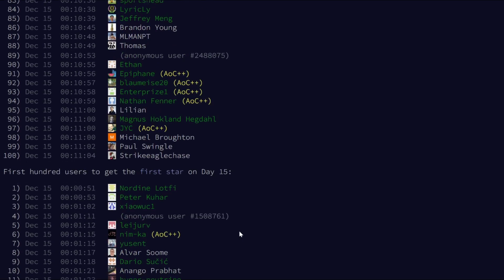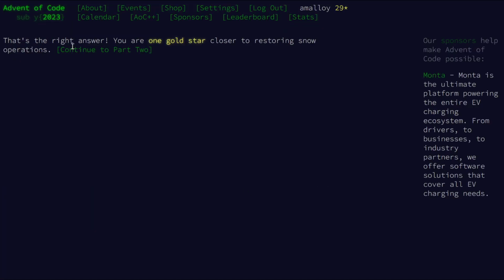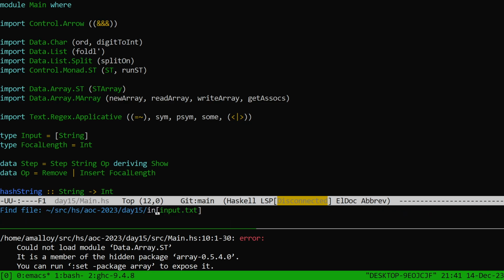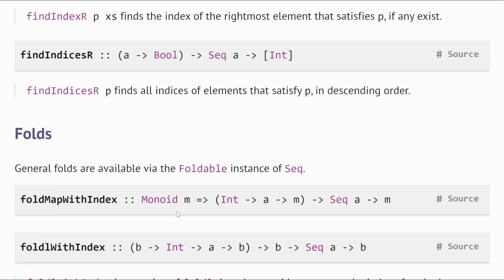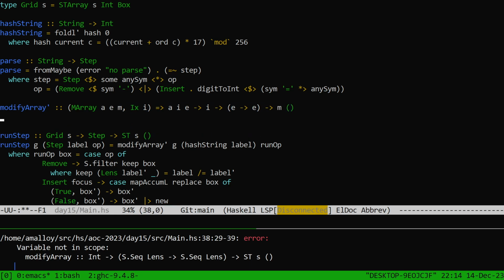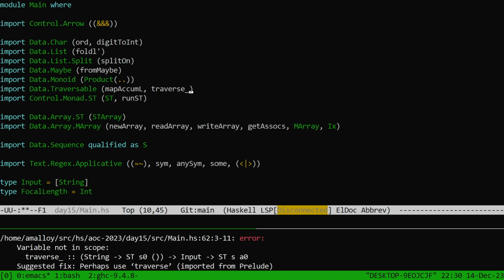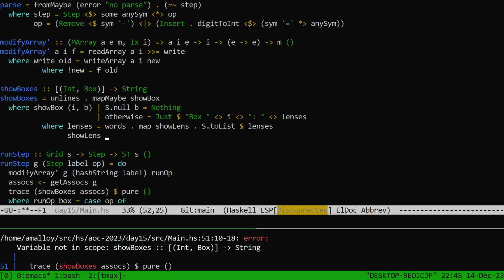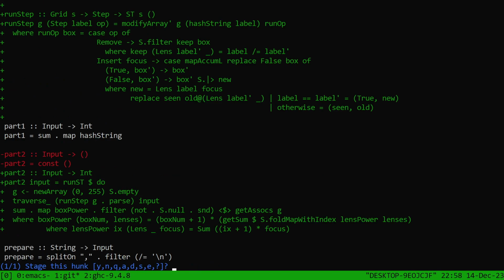In which I frequently misread the problem statement (Advent of Code 2023 day 15, Haskell)